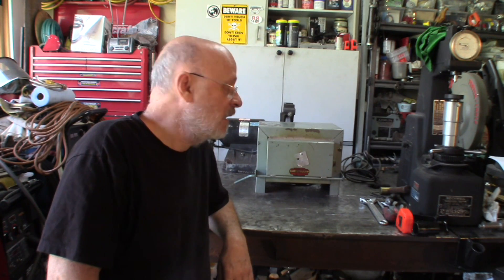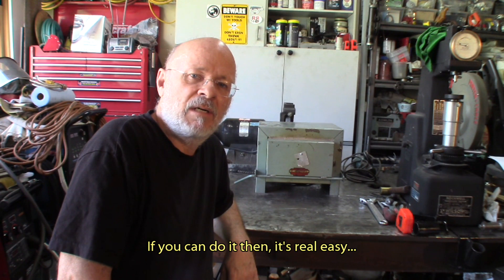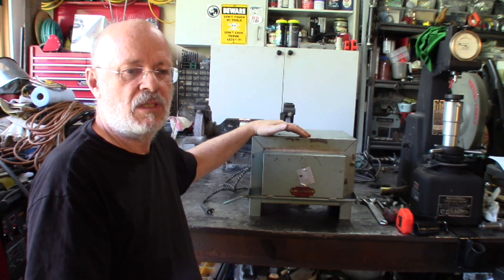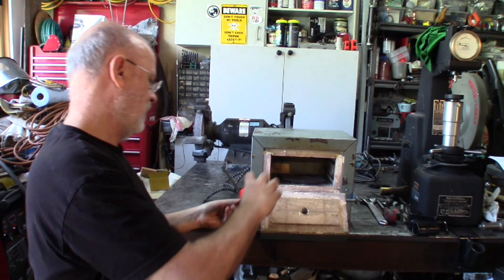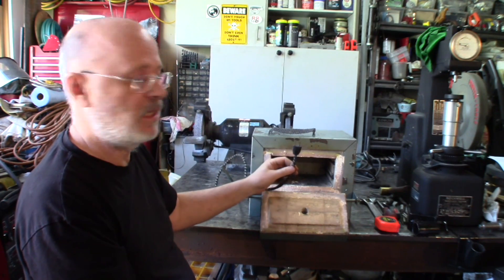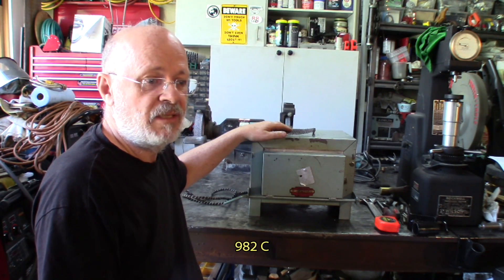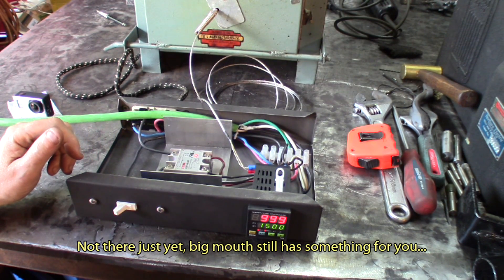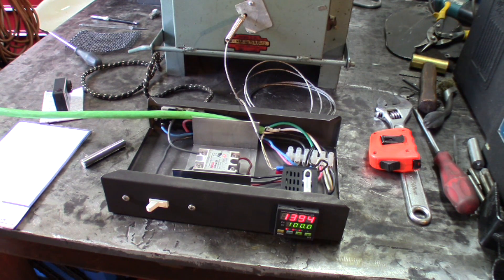Making an kiln oven controled by a PDI for hardening and tempering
In this episode I'm going to show how I installed an PDI electronic controller to set and regulate the temperature in my kiln.

I intend to use this oven to harden and temper small steel parts.

The precisely controlled temperature oven will allow me to produce some repeatable quality parts.